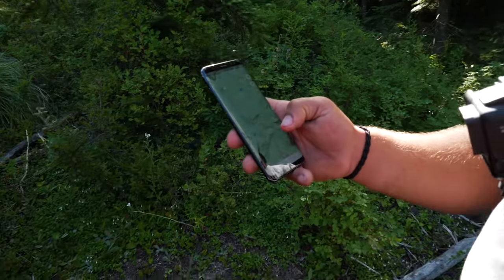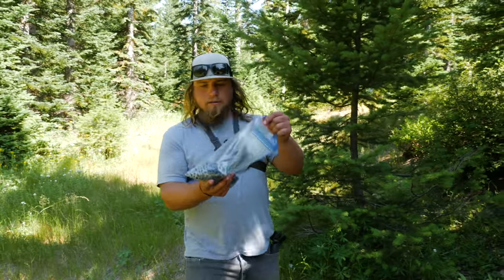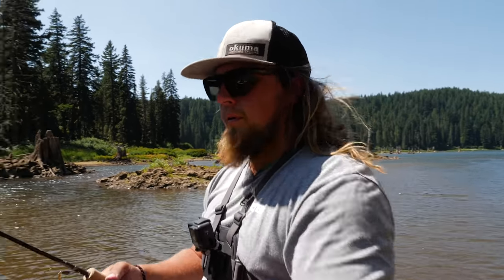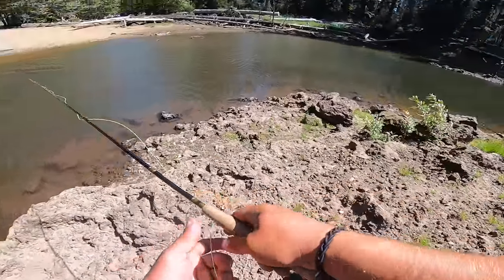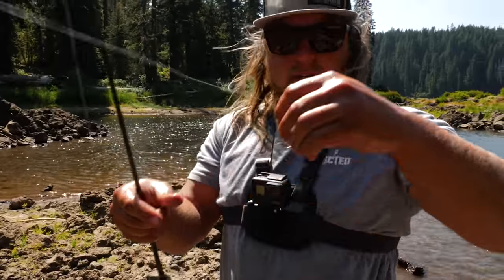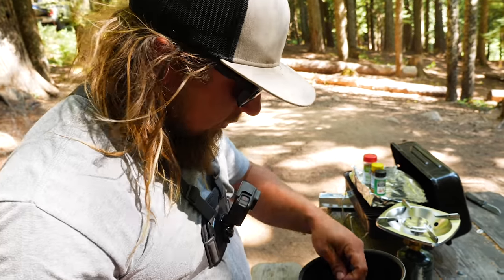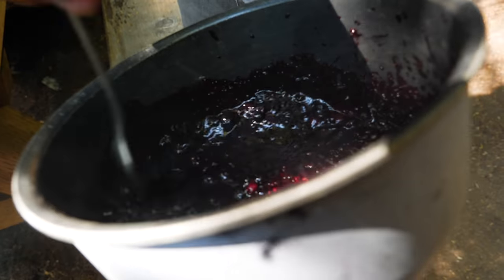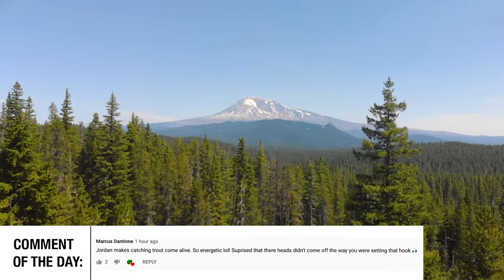WILD Huckleberry TROUT FISHING Catch N' COOK In The MOUNTAINS!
Thanks for tuning in Addicts! Today were excited to bring you on a little adventure in the woods. We're doing some trout fishing and some wild huckleberry picking. Jordan, Little, Dasher, and Sean, come explore with us!

Addicted Fishing
7509 South 5th St.

STAY ADDICTED! 🤘🎣